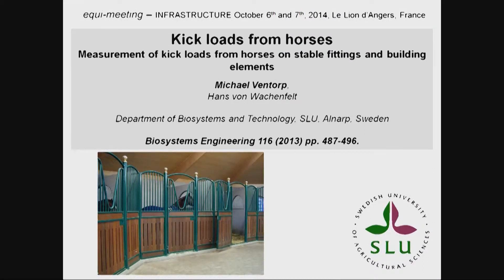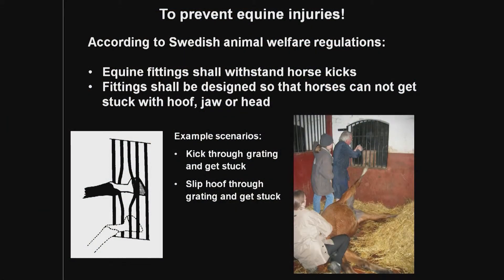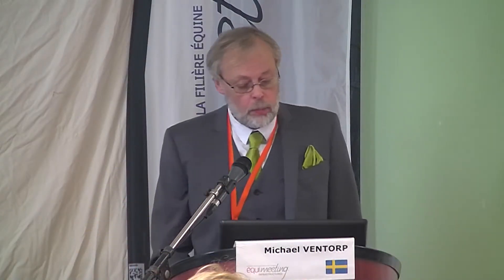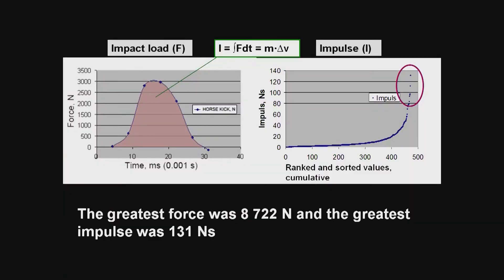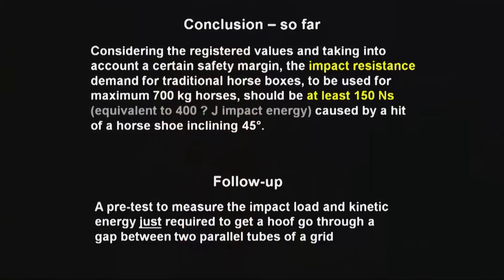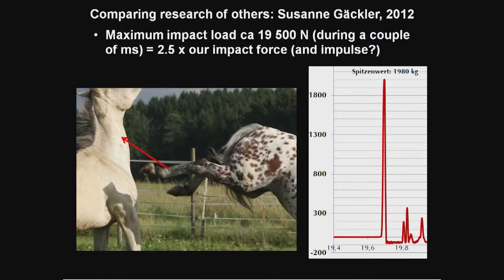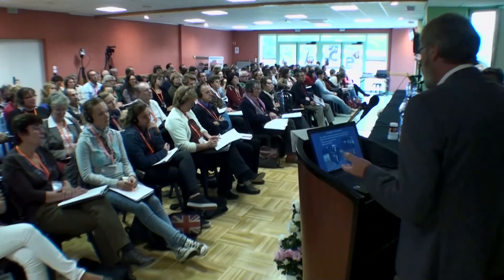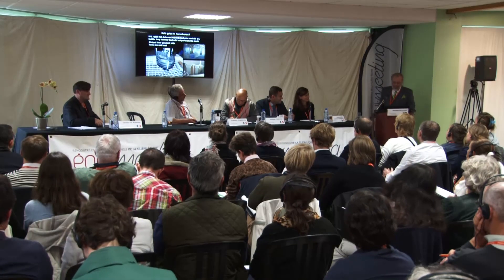M. Ventorp - équi-meeting infrastructures 2014 (facilities) VO ANG - Matériaux de construction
Measurement of kick loads from horses on stable fittings and building elements / Caractéristiques physiques des matériaux à utiliser dans les constructions équestres - M. Ventorp - équi-meeting infrastructures, 06 octobre 2014

Les aménagements et équipements techniques des écuries, telles que  les grilles et cloisons de séparation peuvent être la cause de blessures, notamment lorsque les chevaux donnent des coups de pieds. Afin de  prévenir le risque de blessure causée par une conception et une résistance inadéquate des éléments de construction, des connaissances complémentaires sont nécessaires sur les charges mécaniques induites par les coups de pieds des chevaux donnés aux objets.
Le but général de cette l'étude est de fournir une base de données de références pour la conception des installations et aménagements destinés aux boxes afin de réduire significativement le risque de blessures des chevaux.

Réalisateur : Agence 1835